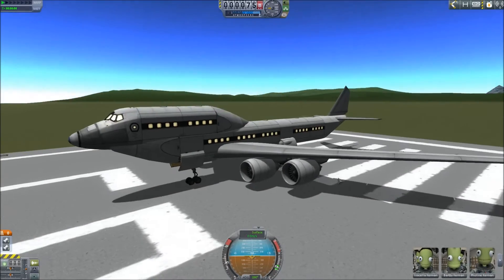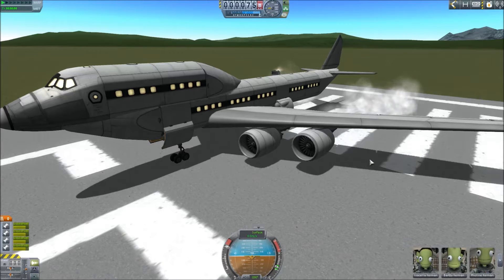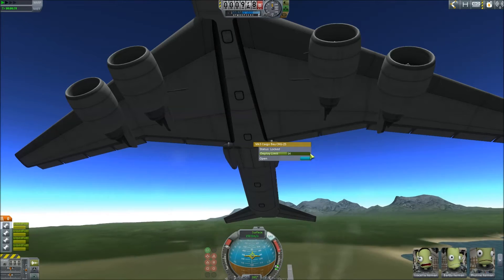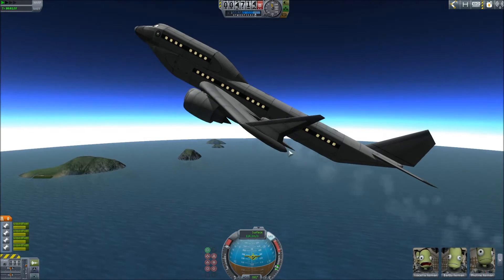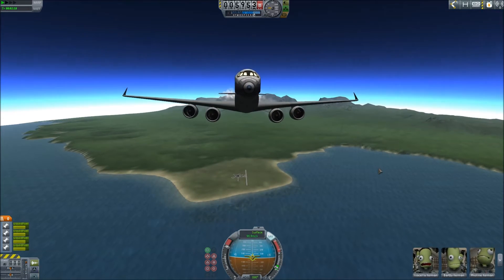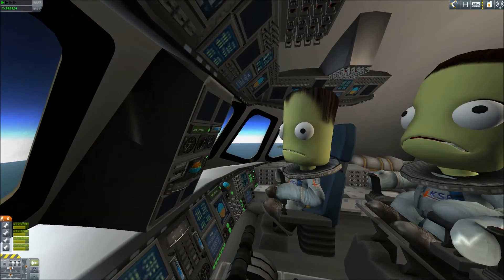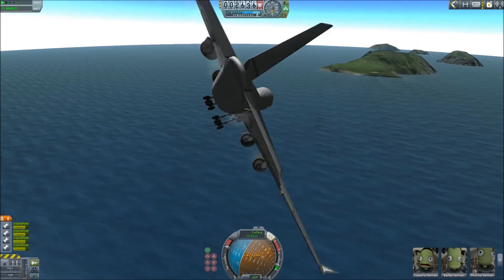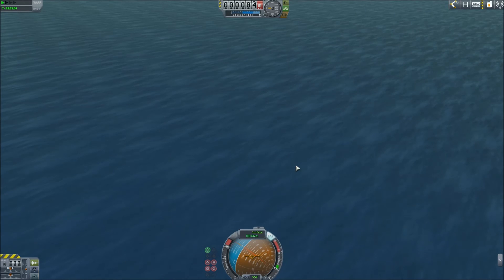Let's Play KSP - new 747 test - Ep118 - NOELonPC